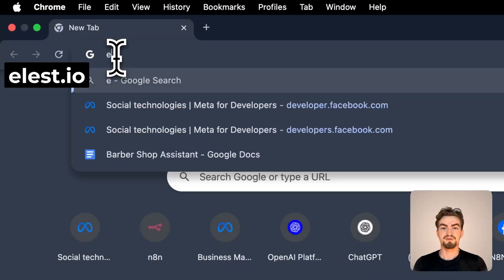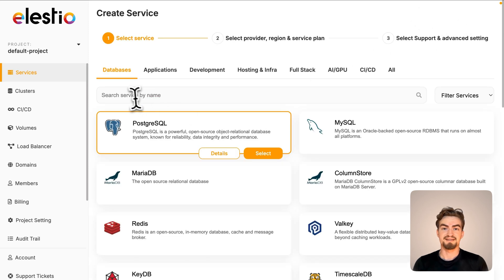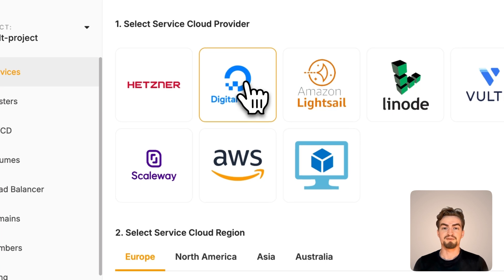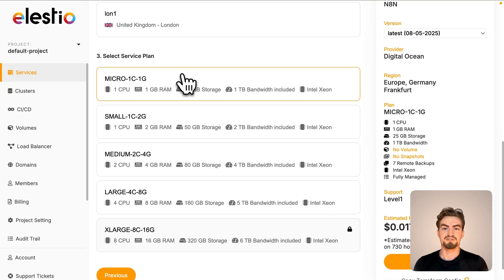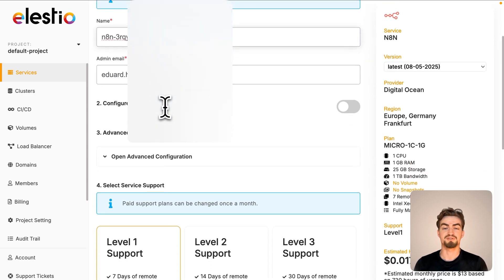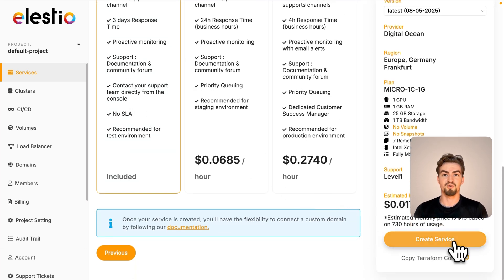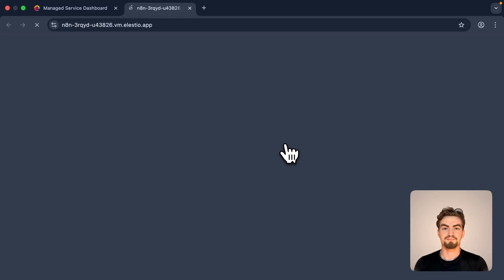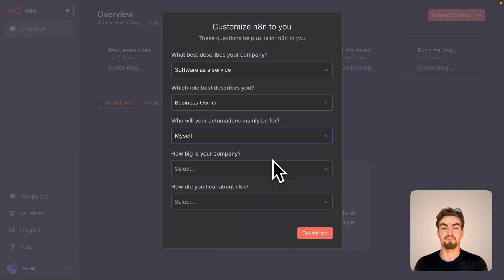Self-Hosted n8n in the Cloud in 5 Clicks – No Tech Skills Needed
In this step-by-step tutorial, you’ll learn how to install and run n8n in the cloud using Elestio with just 5 clicks.

💡 What You’ll Learn:
• How to set up n8n self hosted with Elastio
• Why a self hosting cloud setup is better than hosting it locally with docker
• Does self hosting make sense for you?

✅ Perfect for developers, freelancers, automation enthusiasts, and AI builders who want to self host n8n.

TIMESTAMPS:
00:00 Advantages of self hosting in the cloud
00:37 Tutorial
02:03 Is self hosting worth it?